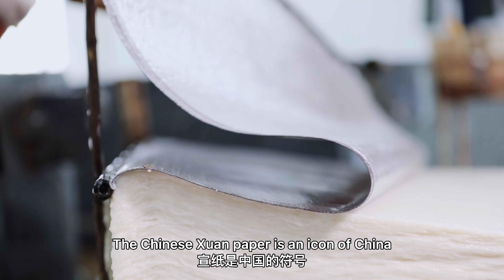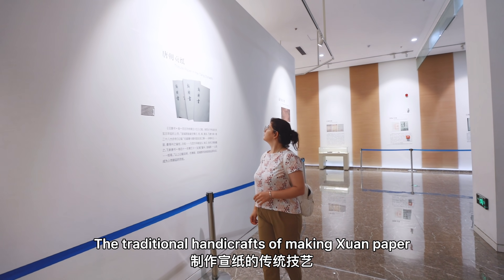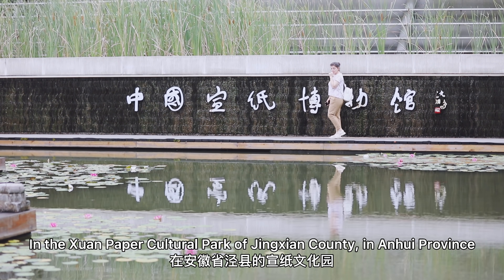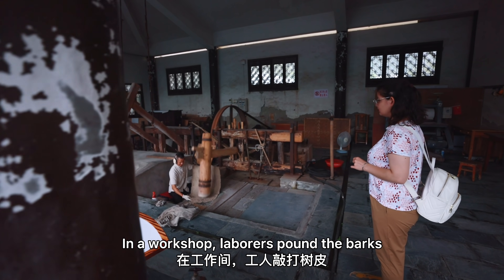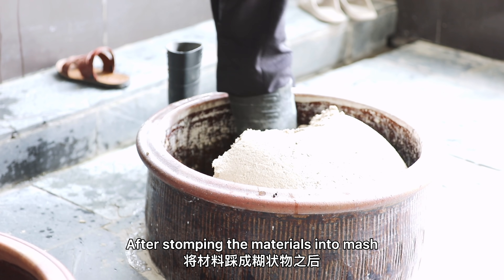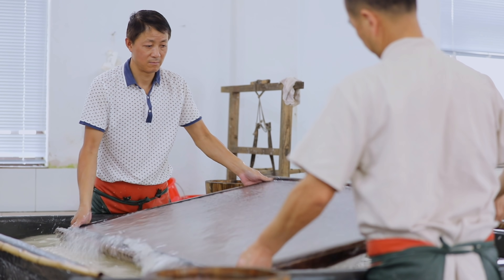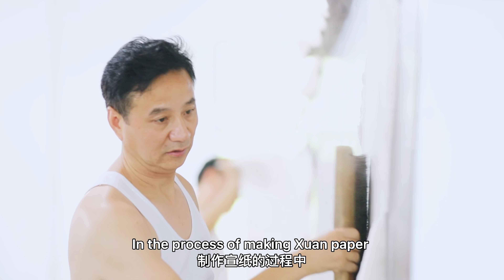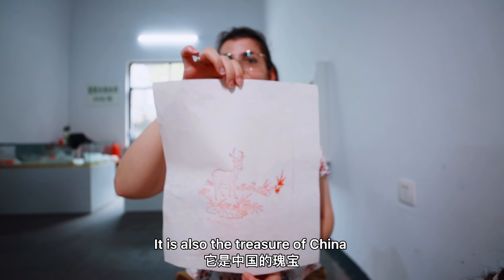The Chinese Xuan Paper Museum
Xuan paper is regarded as one of the “Four Treasures of the Study“ in China. It is renowned for its smooth surface and soft, strong, and fine-textured. Xuan paper is able to absorb water and moisten ink very well. It has been widely used in traditional Chinese calligraphy, painting, and printing. Massive ancient documents and artworks can survive till today because of the Xuan paper, which is a witness to millennia of Chinese history. The traditional handicrafts of making Xuan paper have become an Intangible Cultural Heritage of Humanity.